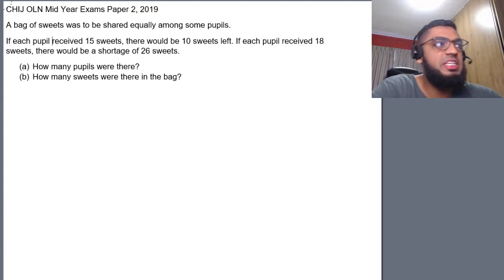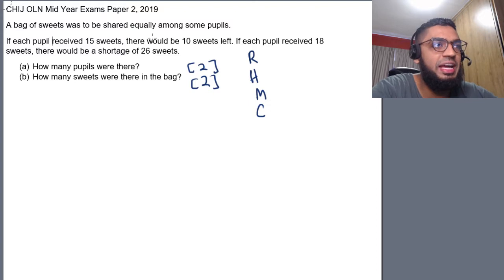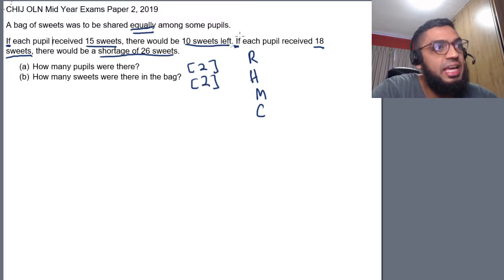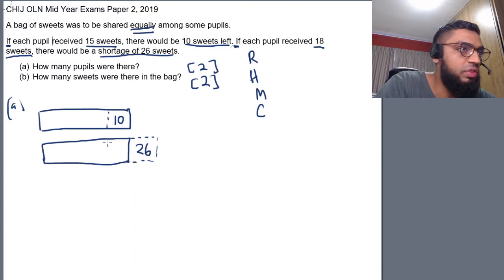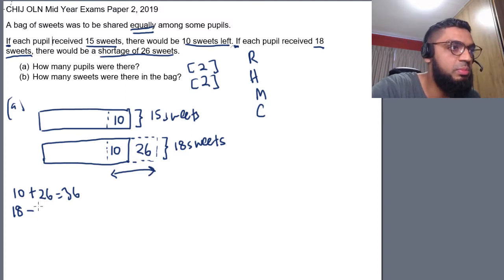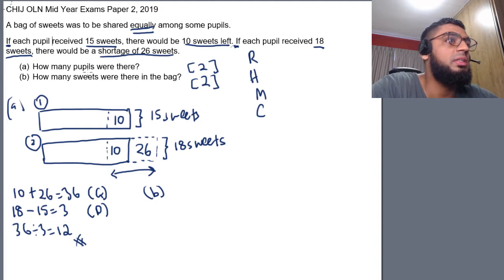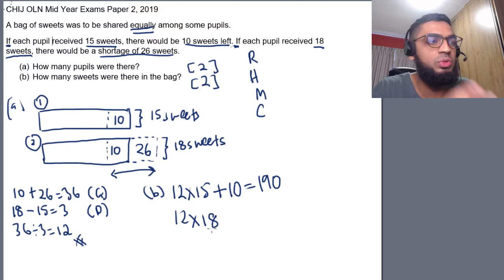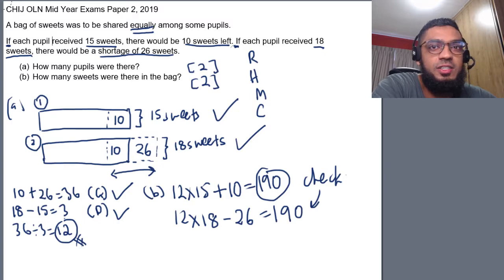P6 SA1 Maths, CHIJ OLN 2019, Excess and Shortage, Gaps and Differences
PSLE Problem Sums Preparation. Gaps and Differences. Excess and Shortages